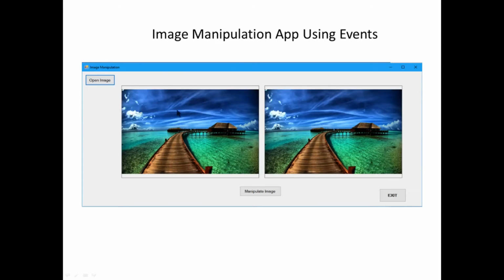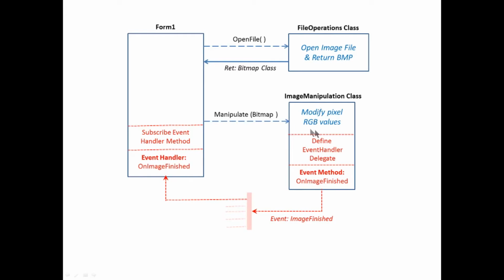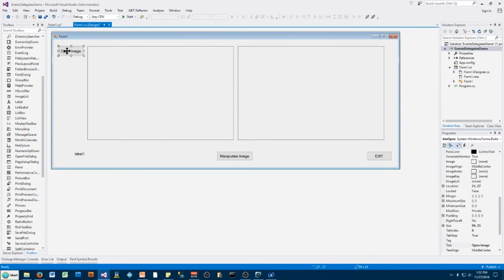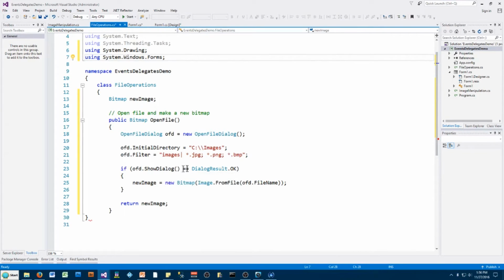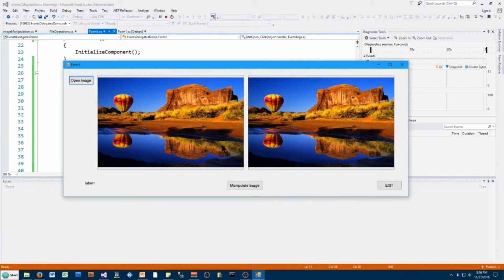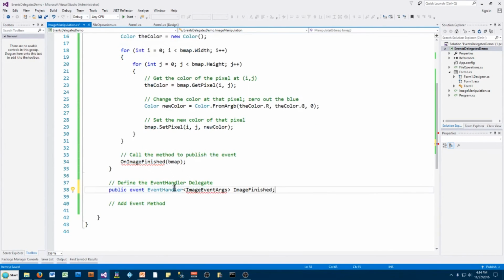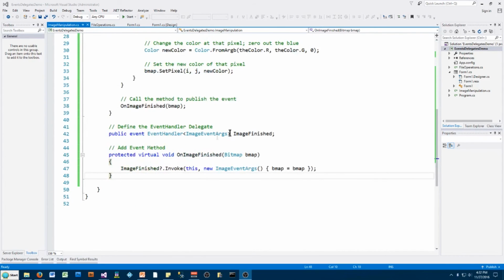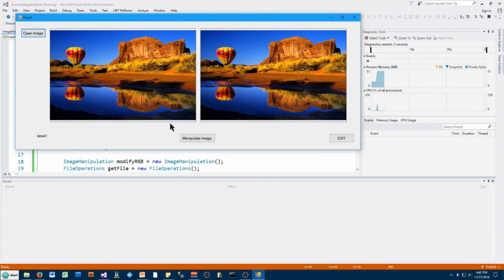C# Events & Delegates Part 2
Part 2 in a two-part series explaining C# Events and Delegates. This video applies the concepts from Part 1 to develop an image manipulation application which uses events to signal completion of image processing